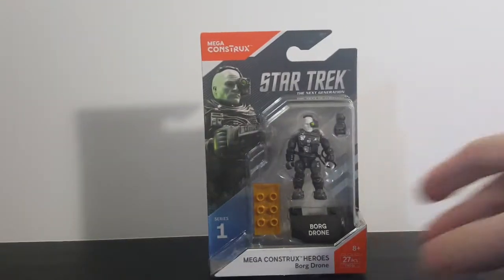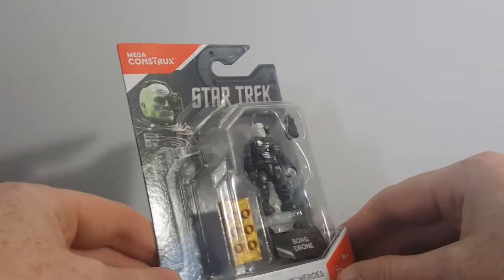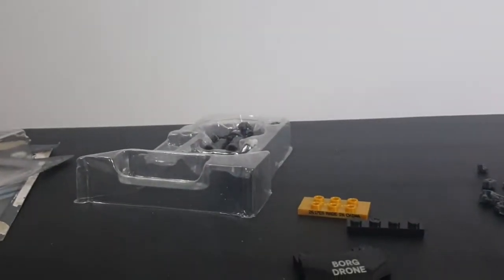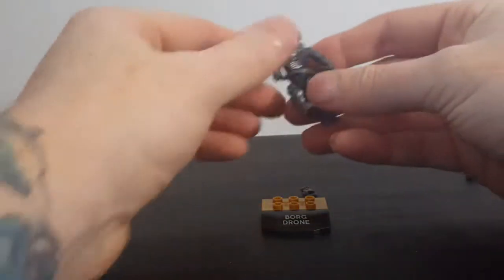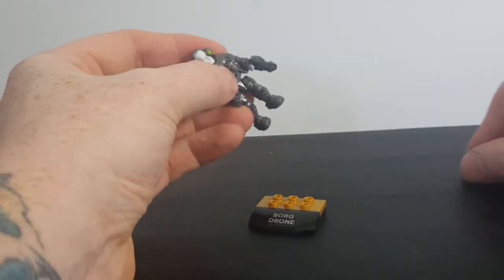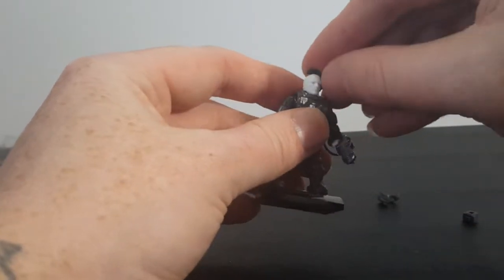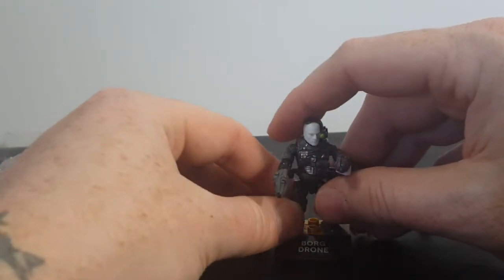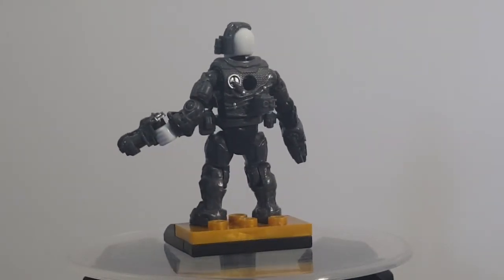Mega Construx Heroes Series 1 Star Trek The Next Generation Borg Drone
This Video is NOT made for kids, This video is for adult collectors Mega Construx Heroes Series 1 Star Trek The Next Generation Borg Drone

Comicgeddon TV
Mission Statement: